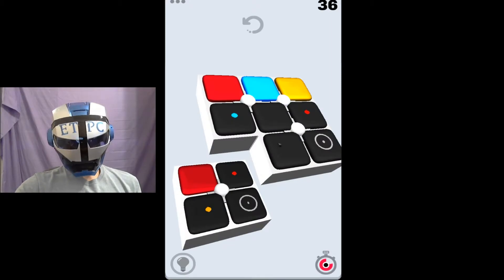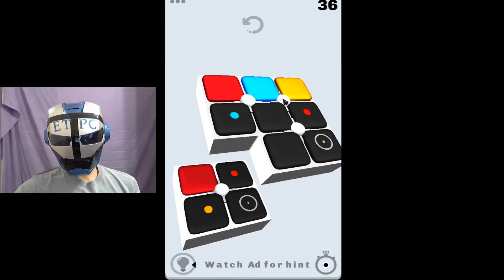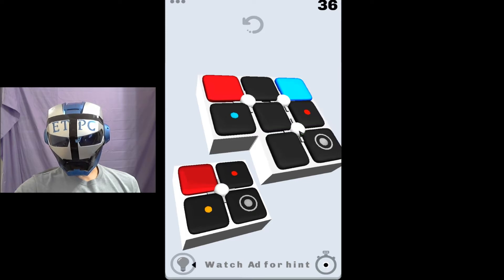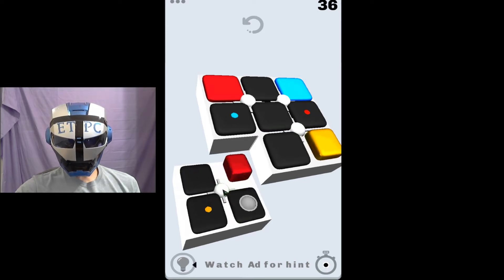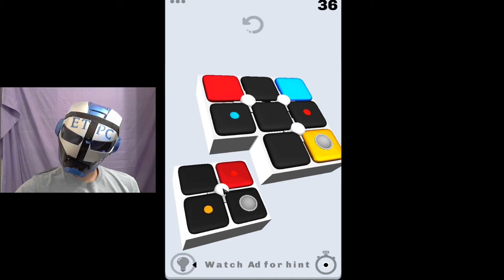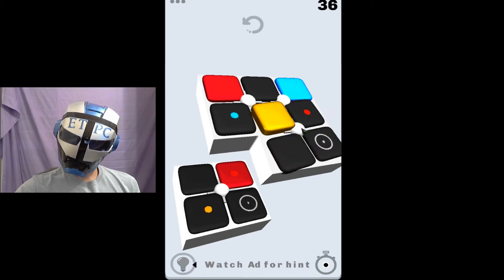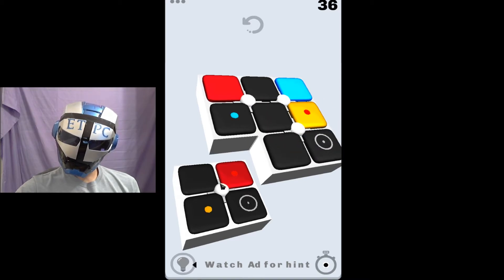PUZZLE TAP LEVEL 38 SOLVED